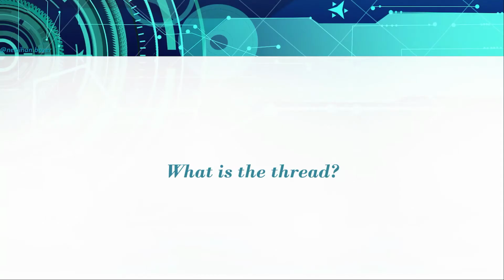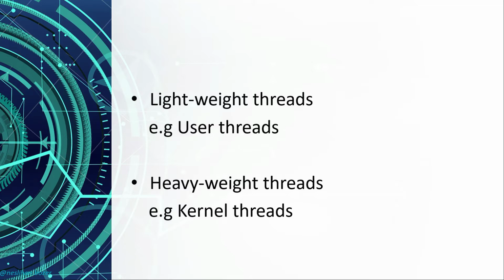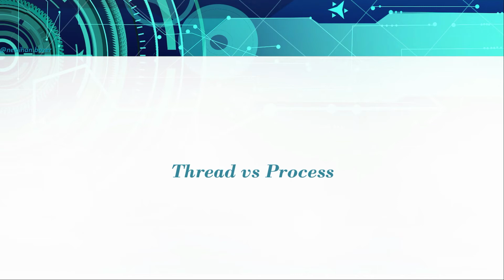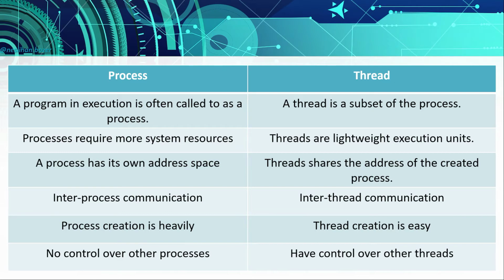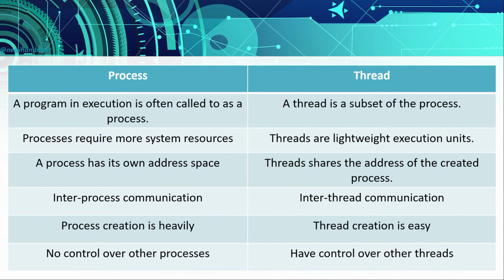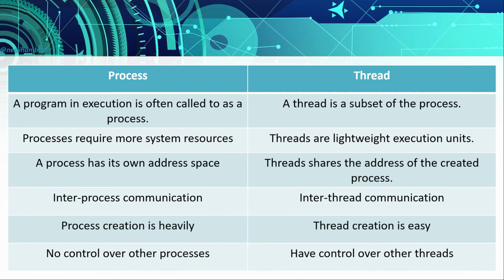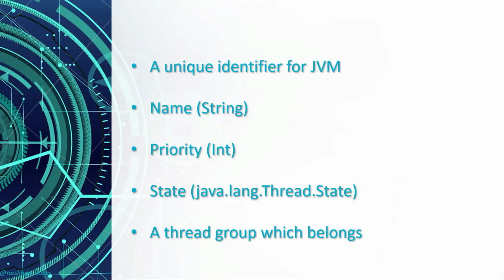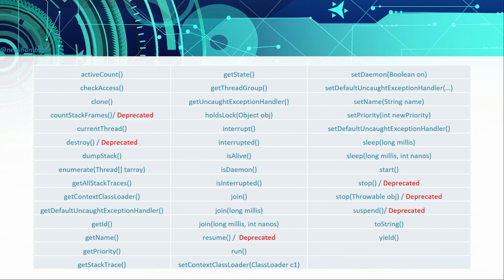Thread vs Process